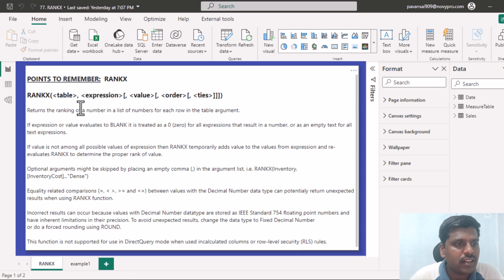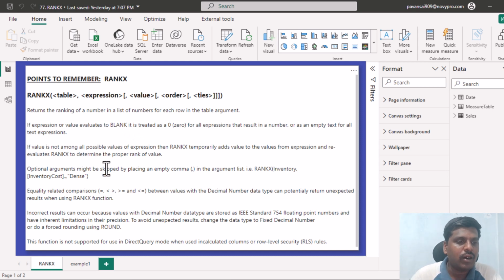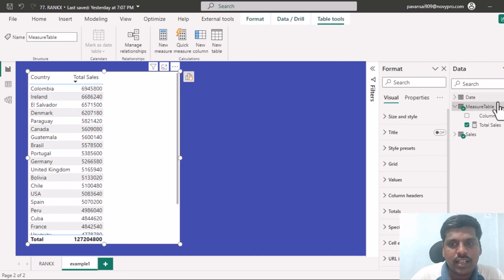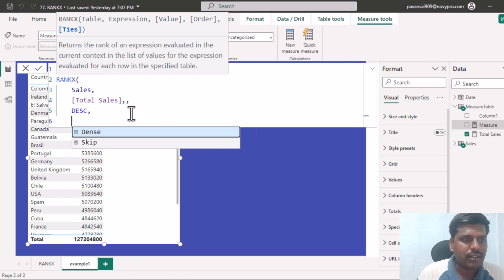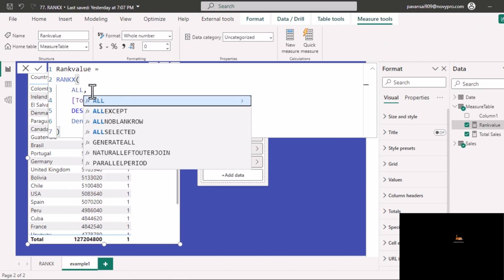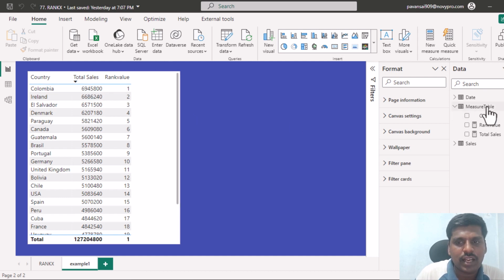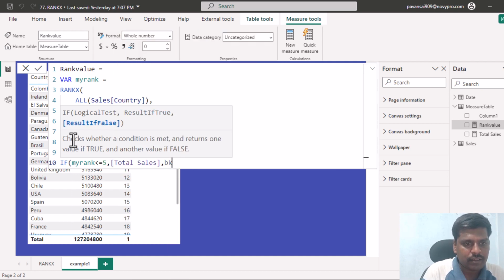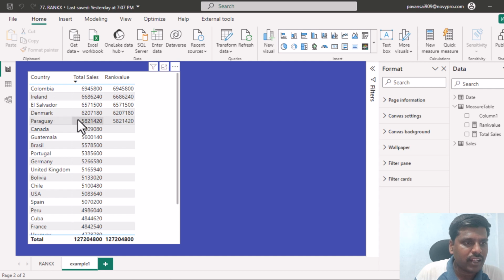DAX | POWER BI | RANKX Function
This video is about RANKX Function in DAX of POWER BI.